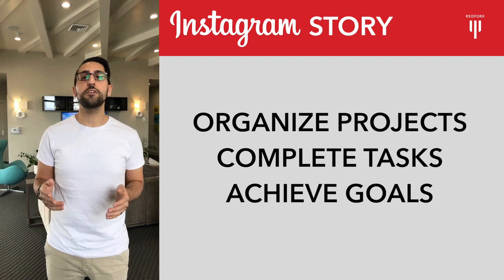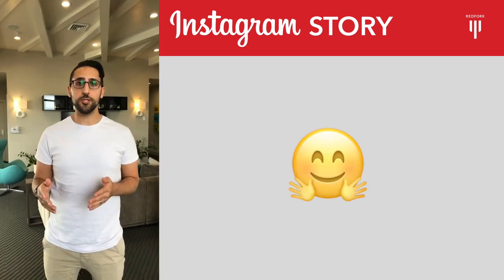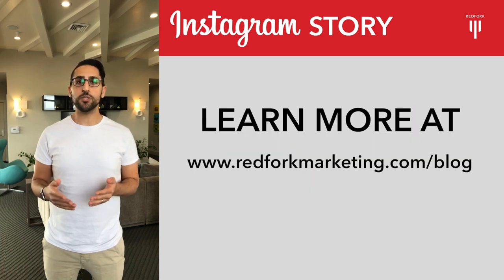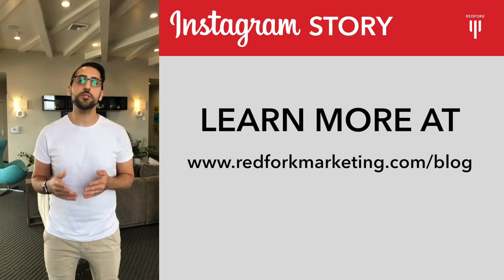3 FREE Project Management Tools For Your Small Business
In this video, Daniel discusses why project management is so important to every small business. He also covers quick features of two FREE project management tools (Asana, Freedcamp).

Host: Daniel Aharon (@killiancole)
Music and Editing: Daniel Aharon (@killiancole)

Follow @redforkteam - Facebook, Instagram, Twitter